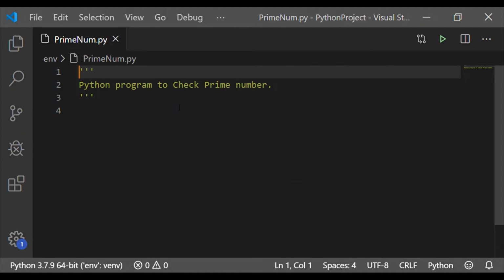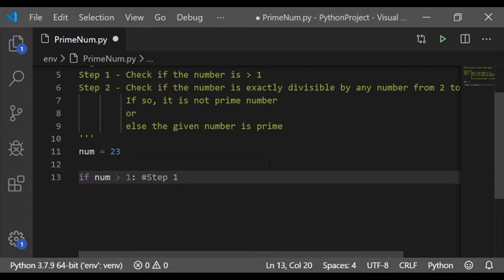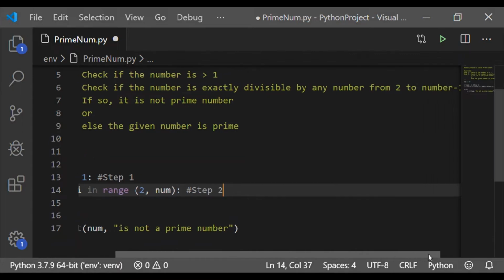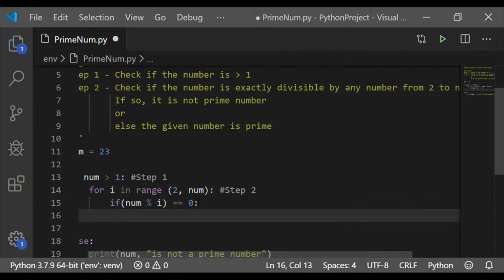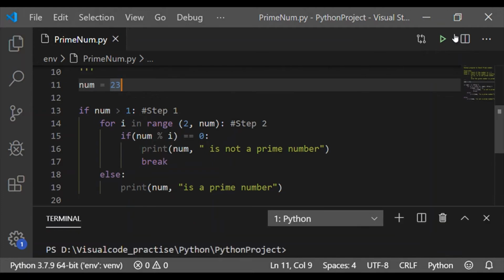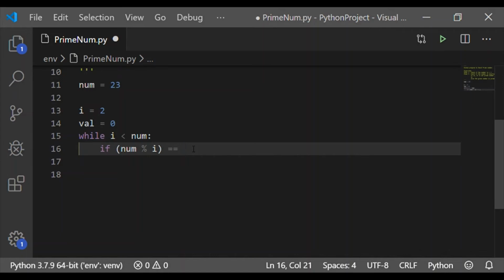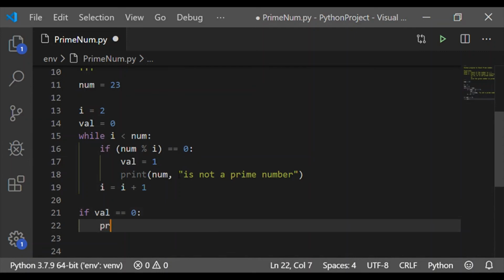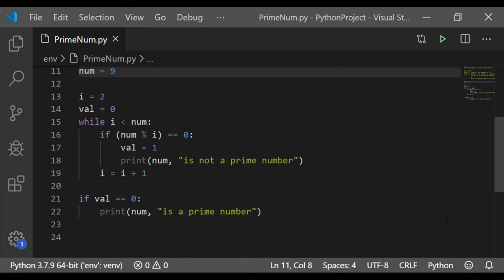Python for Beginner #9 - Check Prime Number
Learn to code in Python. This video is how to check if the given number is Prime or not. Python program logic is implemented by 2 Methods,
- Flag with While loop